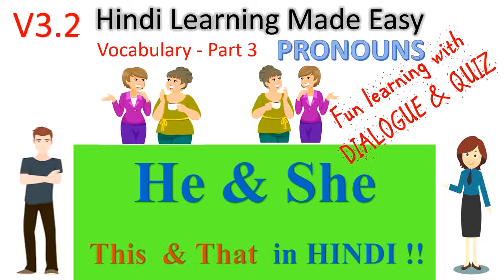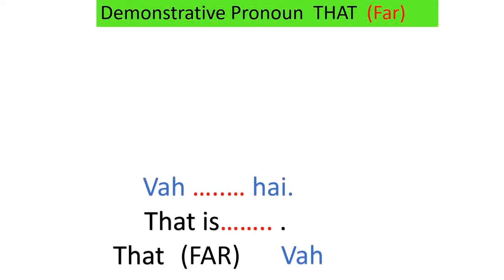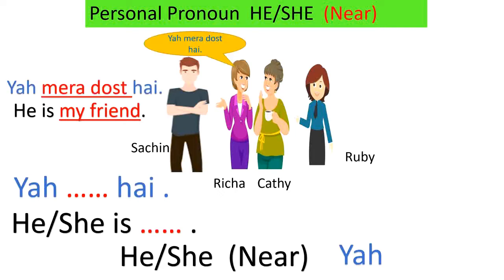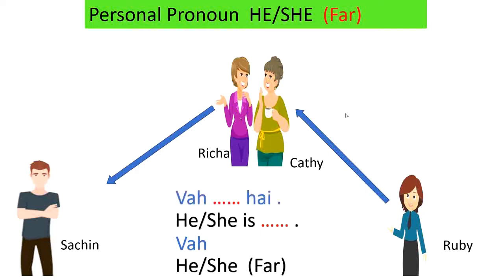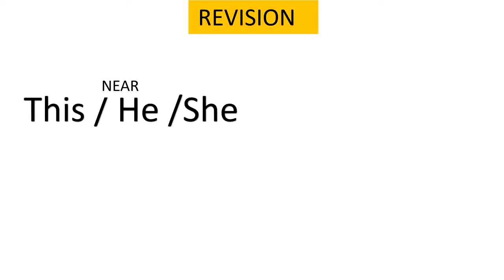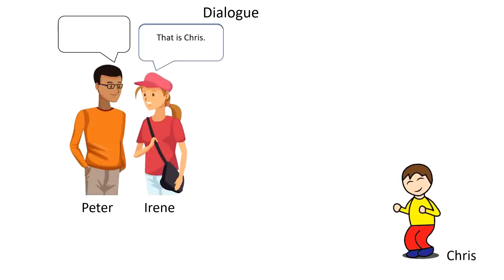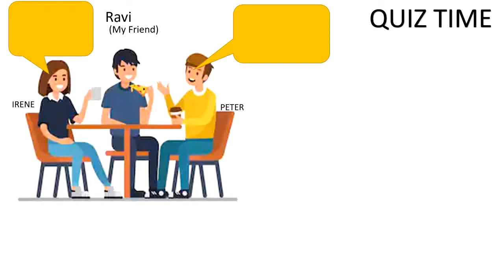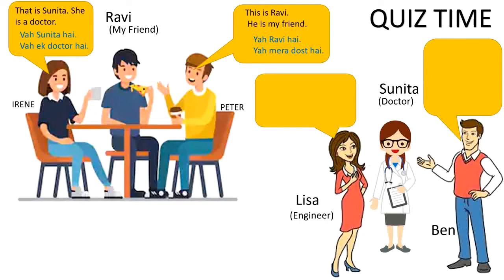"HE & SHE" - PRONOUNS - LEARN HINDI VOCABULARY with Mamta - Lesson V3.2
Hi everyone!! This is Vocabulary series for Pronouns . This is the second lesson in this series. You will learn Third Person pronouns He , She , This and That  in Hindi and also how and when to use them  . Don't miss the conversation between Irene and Peter  which is in the dialogue at the end.  You will also learn Hindi sentence formation side by side. Participate in the quiz and enjoy learning. So Please watch the video till the end. There will be
I have tried to make video interesting and easy. Please do give your likes and comments.
I would request you to have  seperate notebooks for sentences  and for vocabulary . Paste pictures in your vocabulary book and make learning a fun activity. Thank you for learning Hindi with me.

For details on mera , meri and mere , please click the link given below and watch the video .